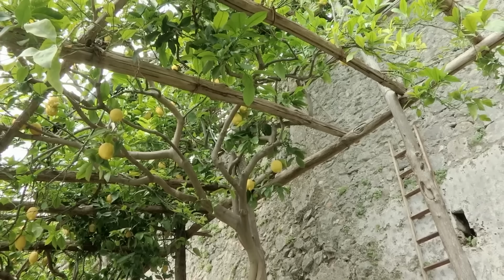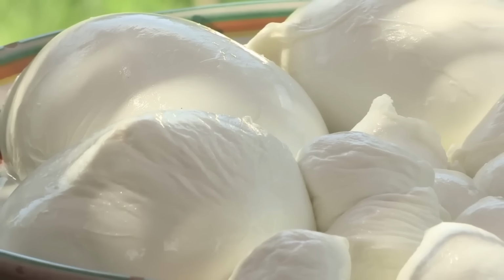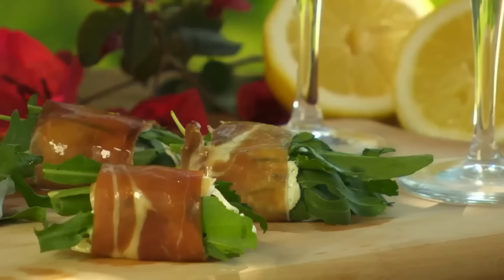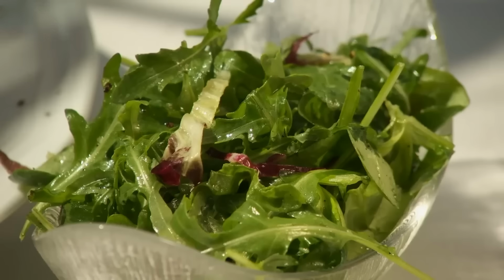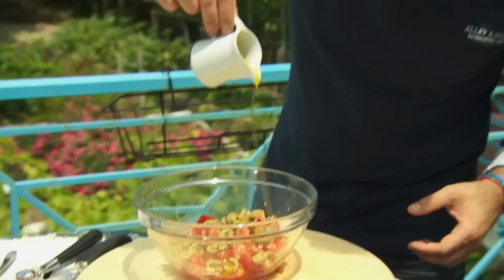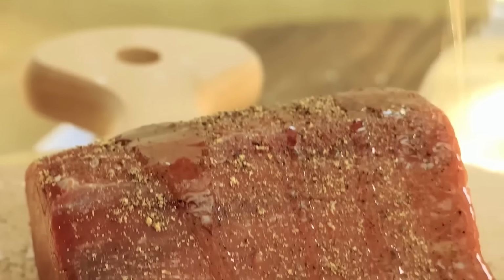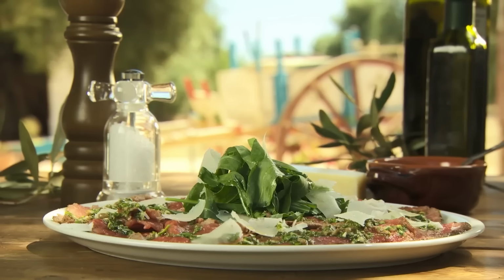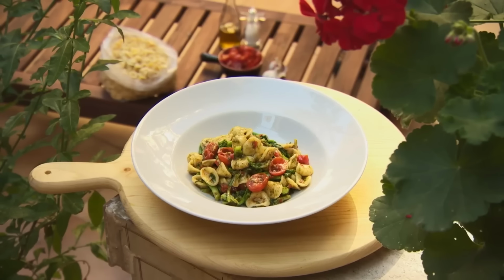The Most Mouthwatering Italian Recipes | Gino's Italian Escape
Experience the best of Italy in one delicious journey! 🇮🇹 From the streets of Naples to homemade classics, Gino shows you how to make mouthwatering Italian dishes that are bursting with flavor.

Zesty lemon mousse straight from the grove
Fresh mozzarella & parma ham nibbles
Chicken alla pizzaiola – a family favorite
Colorful pasta with broccoli and fresh tomatoes

Whether you’re a foodie, a home cook, or just love Italy, this video brings the heart of Italian cuisine straight to your kitchen.

Gino's Italian Escape | Season 1 | Episode 1-6
First Broadcast: 2013

Our Taste is your all-in-one food and drink culinary experience. Sink your teeth into our delicious series and discover hundreds of episodes that will get your taste buds tingling. You’ll discover cooking tips, classic recipes and dining experiences that are truly out of this world.